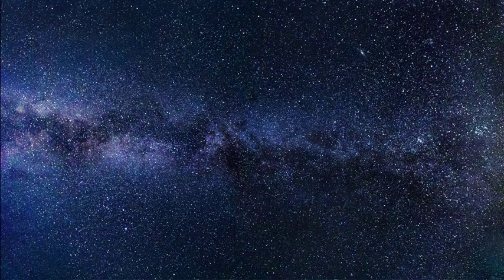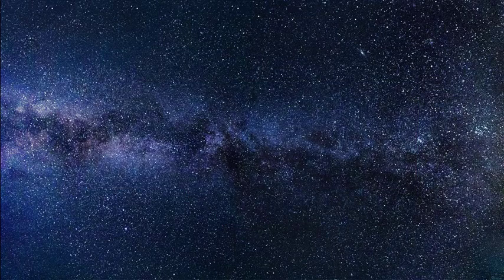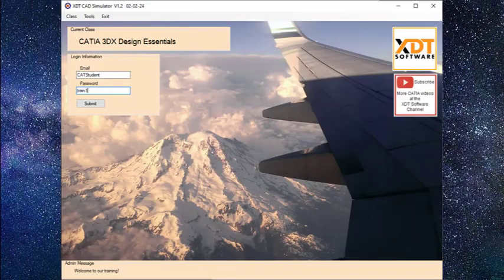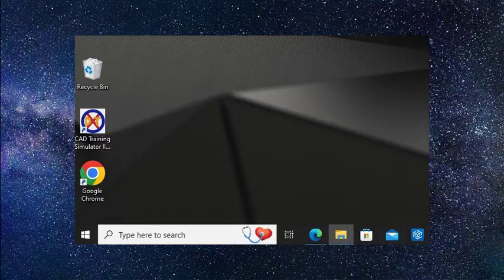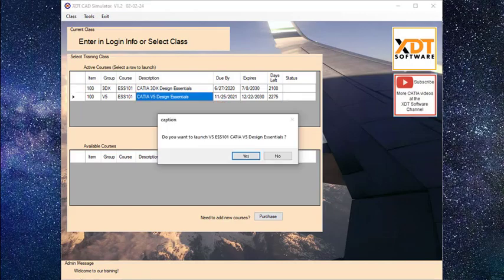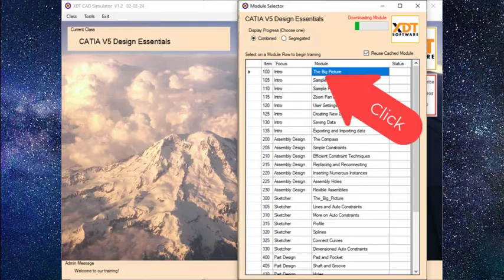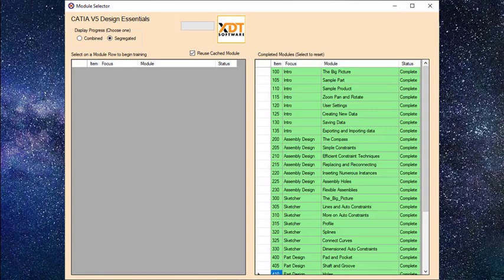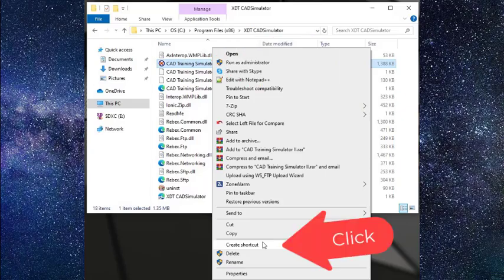XDT CAD Simulator install instructions